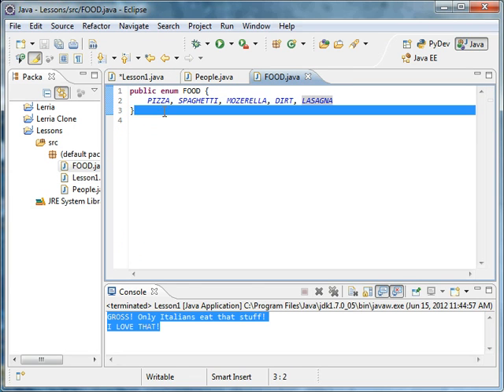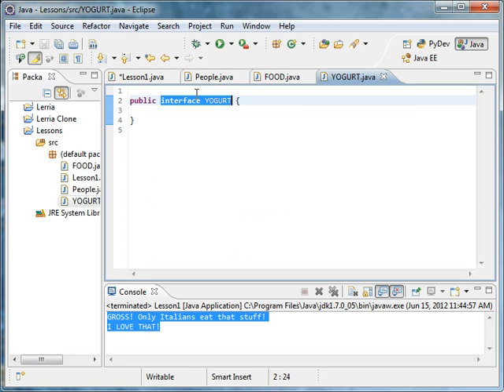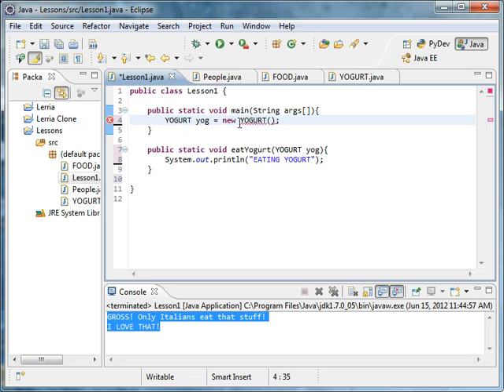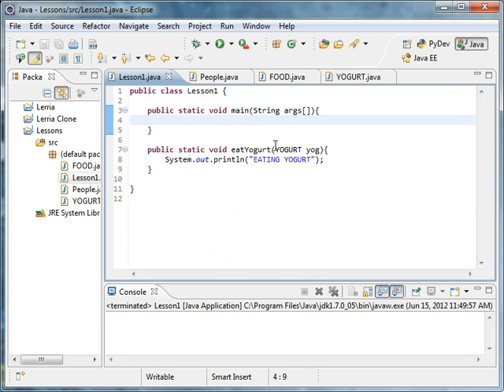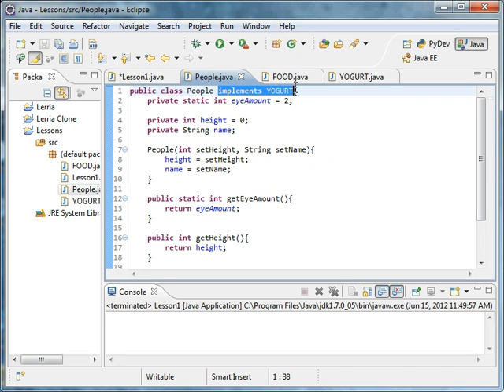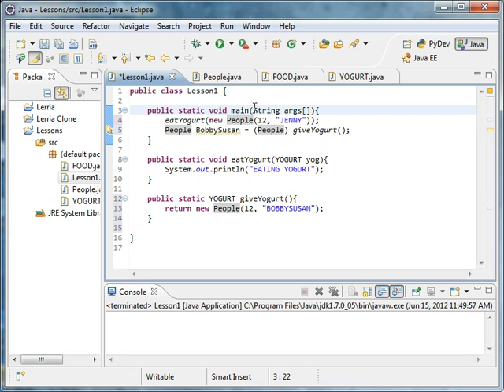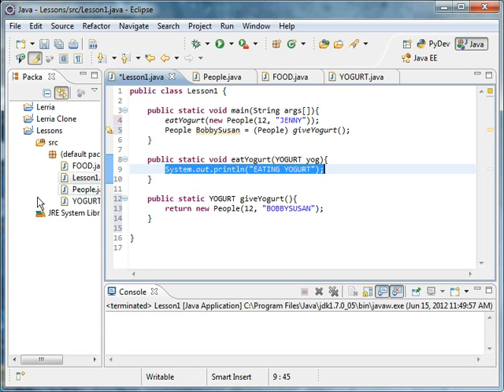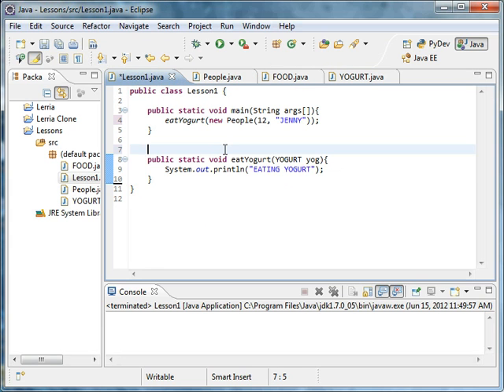Java Tutorial 21: Interfaces! Part 1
We learna bout interfaces, and why they are very confusing. Trust me, you'll have a hard time with them!